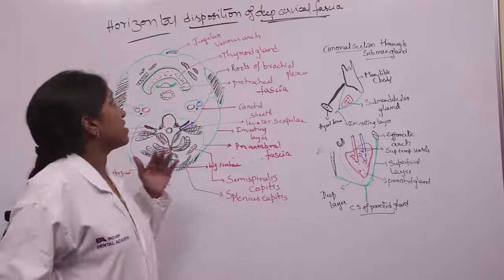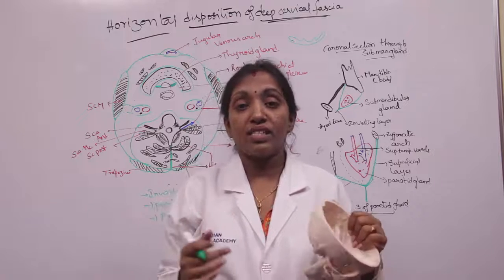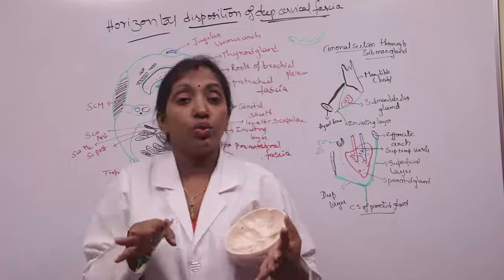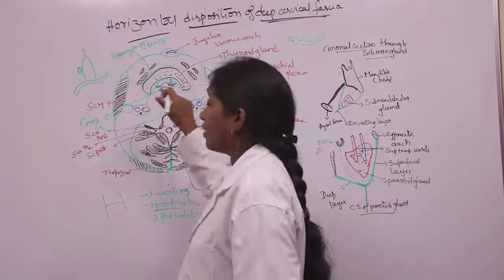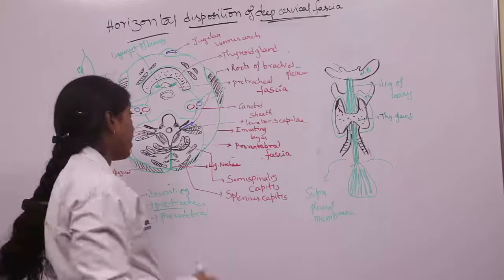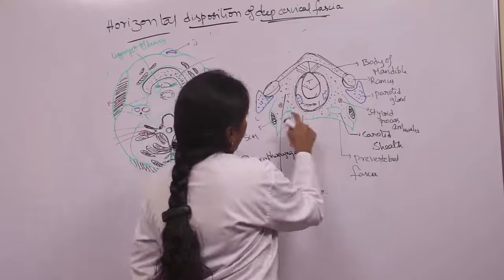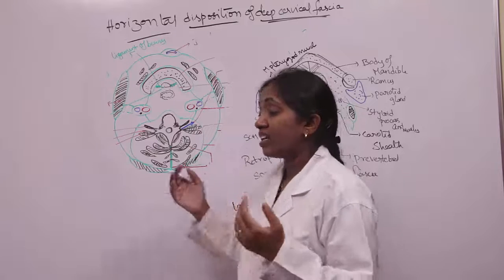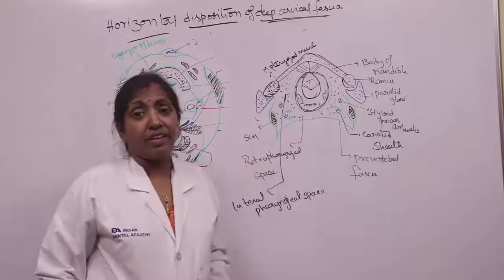Investing layer of deep cervical facia | General Anatomy | Indian Dental Academy